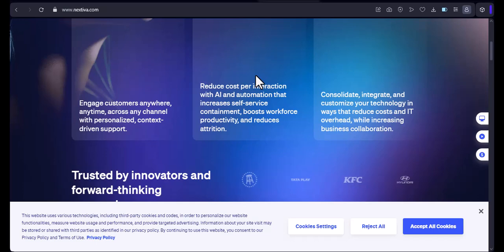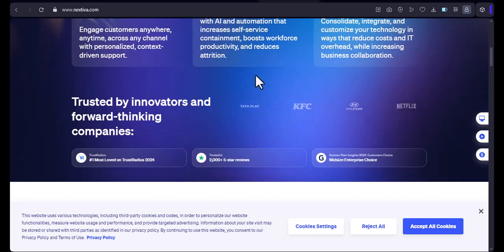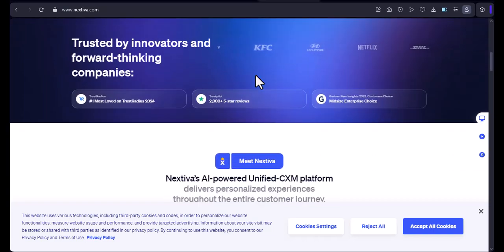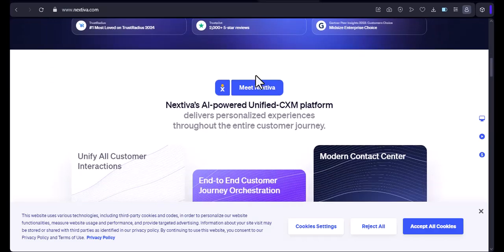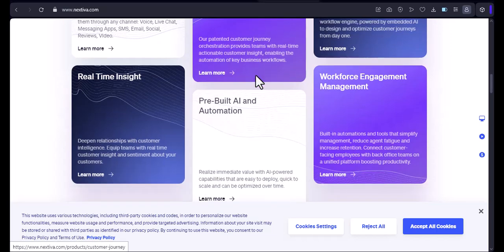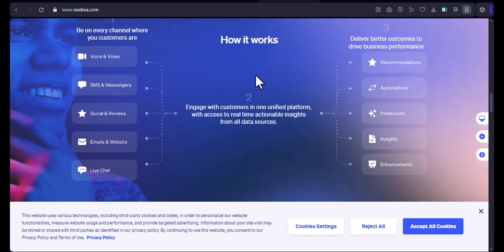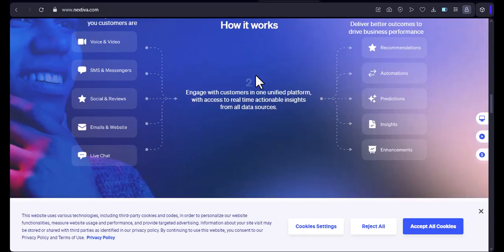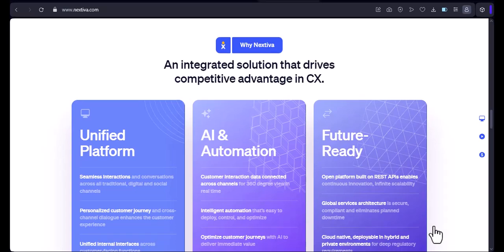How do I answer a call on Nextiva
In this video, you will learn about How do I answer a call on Nextiva

9 YouTube Channel Ideas to Help You Choose Your Own

✅IGNORE THIS
Related Search: